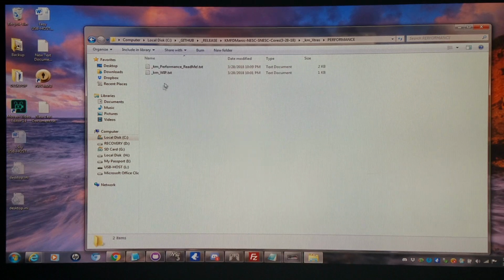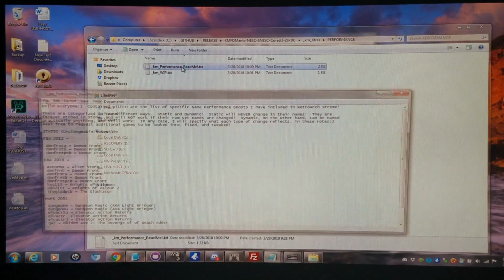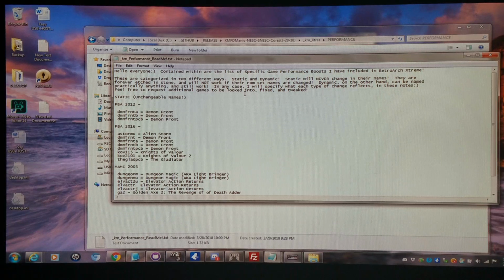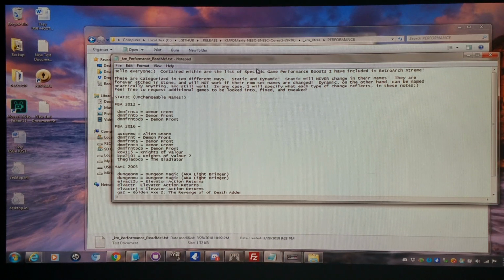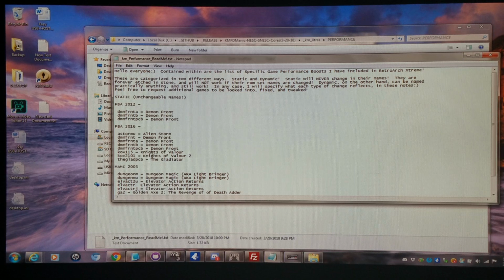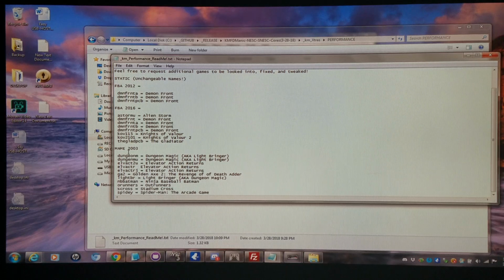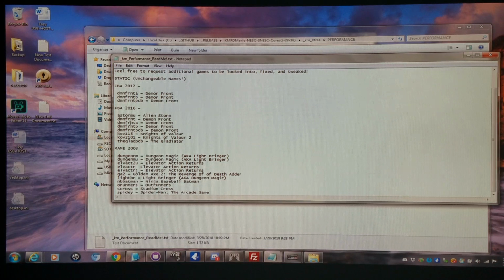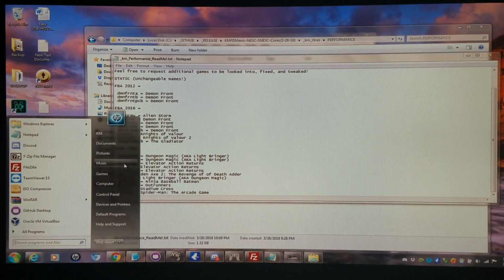SNES Classic - Performance Upgrade Boosts Overview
Any Games you Guys and Gals want looked into, fixed, tweaked, for future Updates, let me know:)